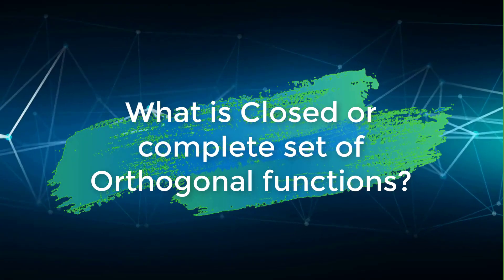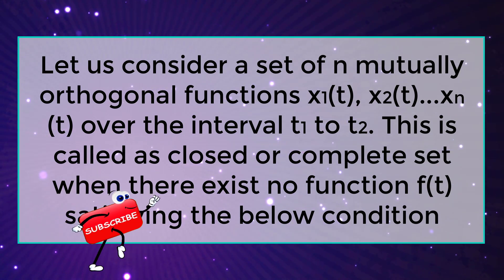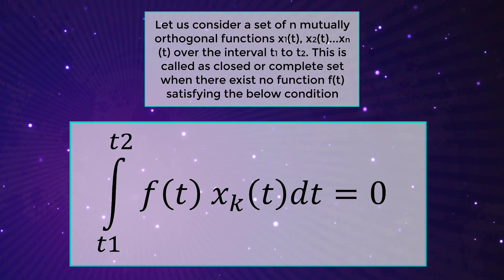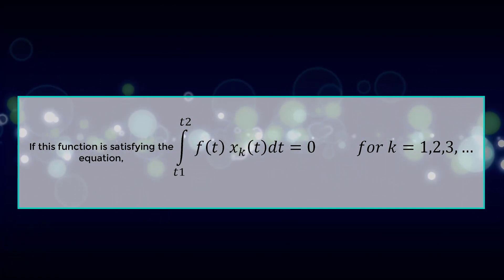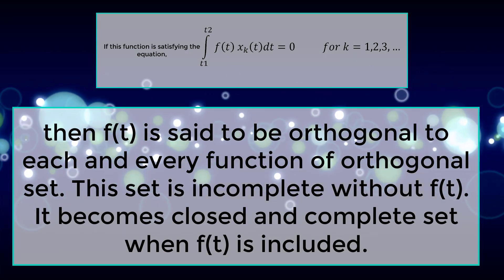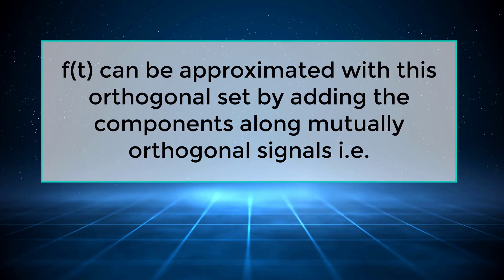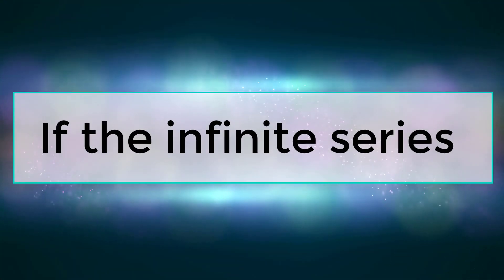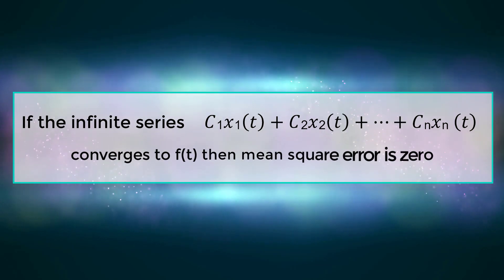What is Closed or Complete Set of Orthogonal Functions | Signals & Systems | ECE | EEE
Learn closed or complete set of orthogonal functions, signals & systems, ECE, ,EEE, engineering.

Team SimplyInfo.net